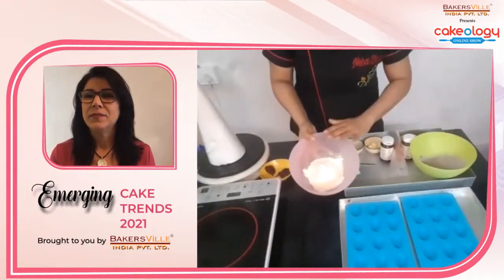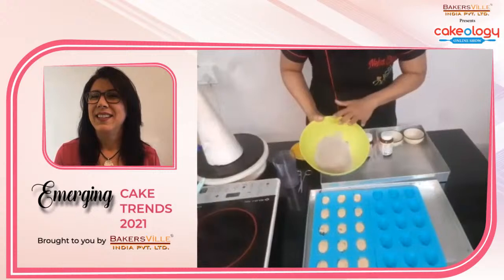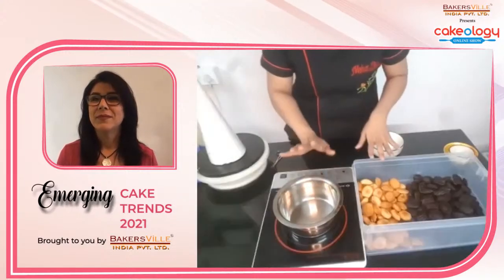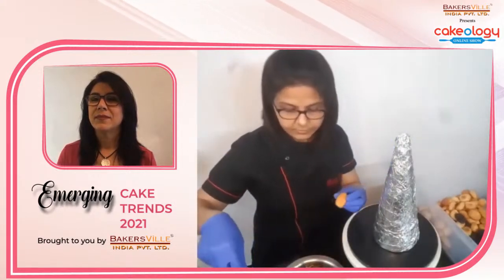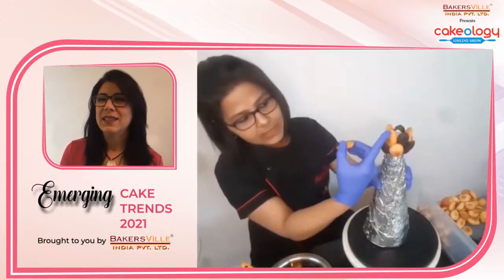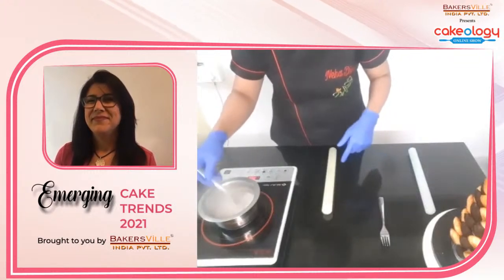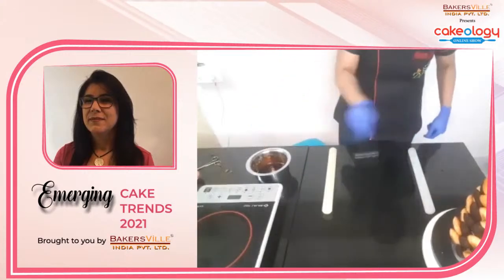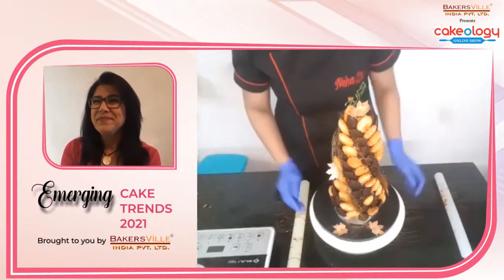Emerging Cake Trends 2021